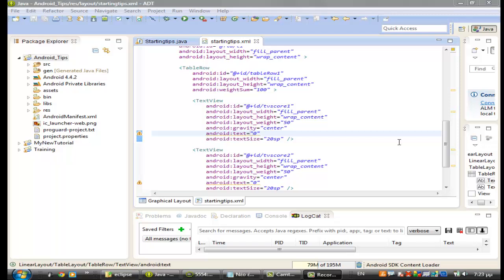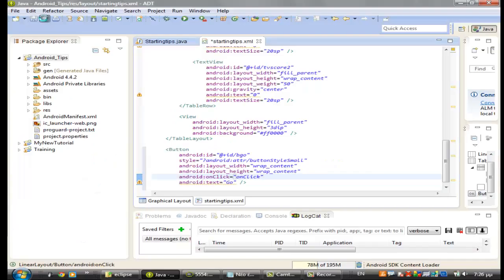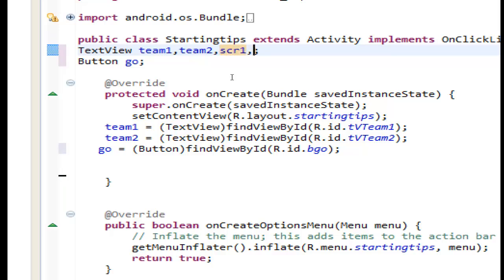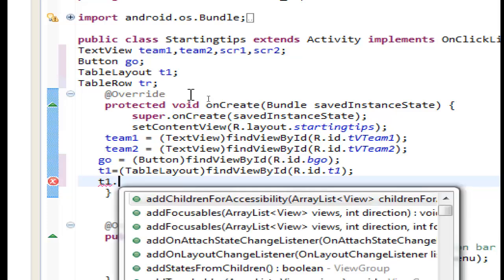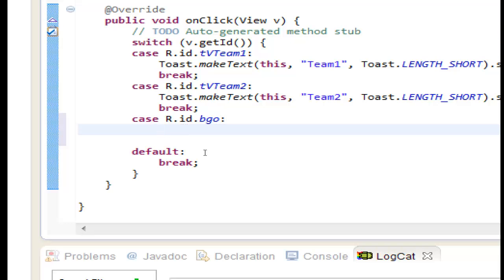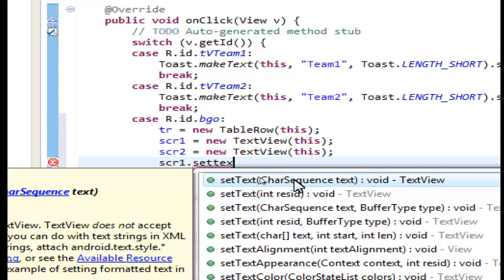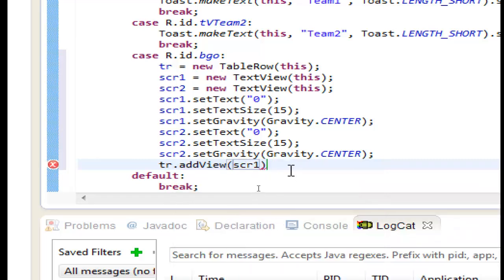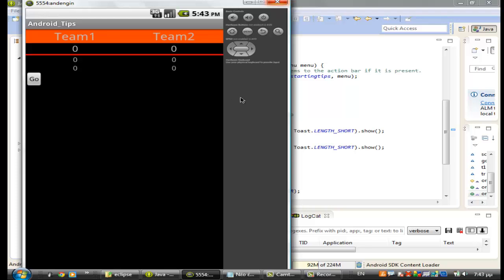Android Tips 8 Add a row to the table from code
Add a row to the table from code
Android For Dummies